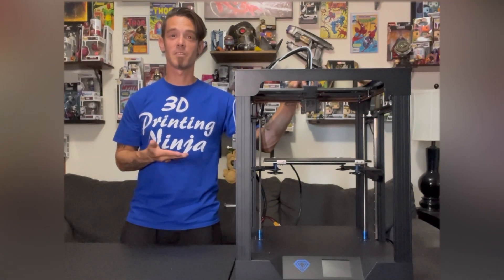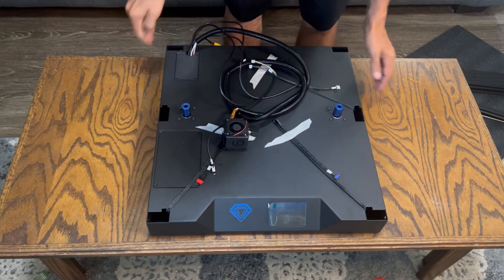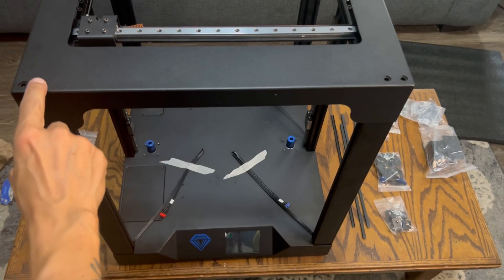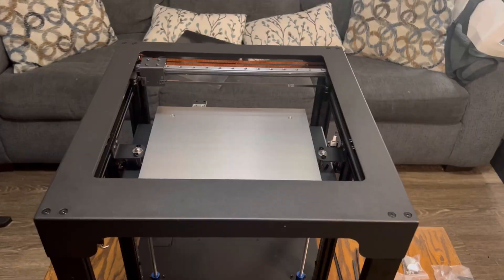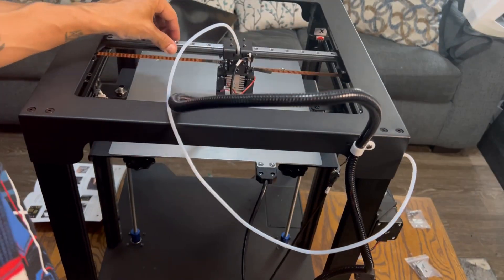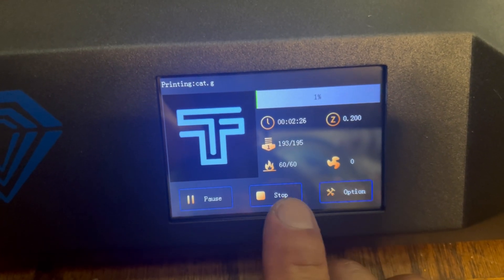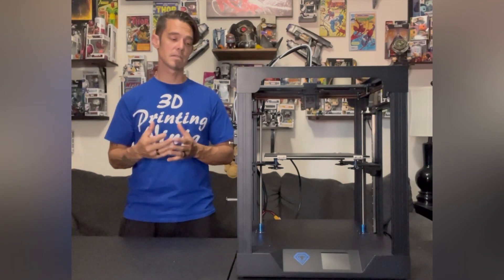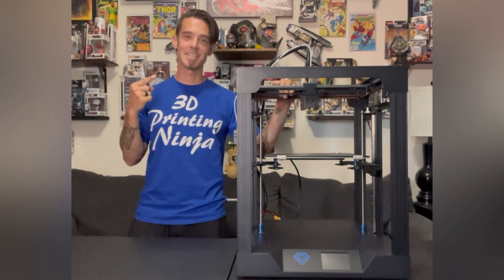TwoTrees SP-5 3D printer | Two trees unboxing & review! First look at SP-5 Core XY 3D printer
I hope everyone enjoyed today's video as we take a first look at the latest from TwoTrees.
As you can see from the video this printer offers a ton of great features & fantastic quality & is an awesome addition whether you're just starting off in 3D printing or adding another machine to your printing arsenal.
Even better you get all this for under $400!

Stay up to date on all of my projects by following me on social media, check out my merch store & give me a follow by checking out my link tree portal

Twotrees website & links